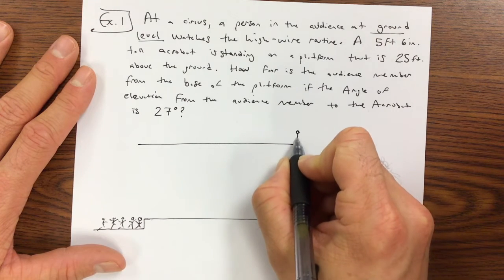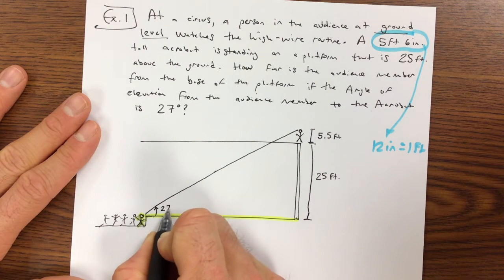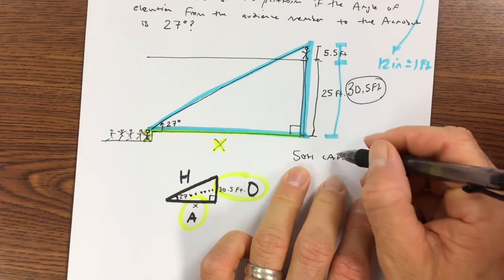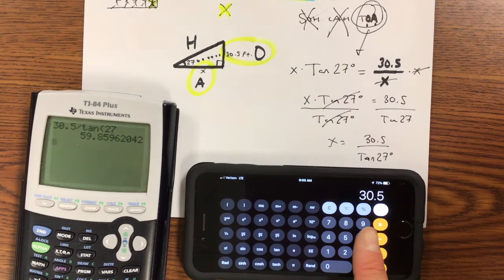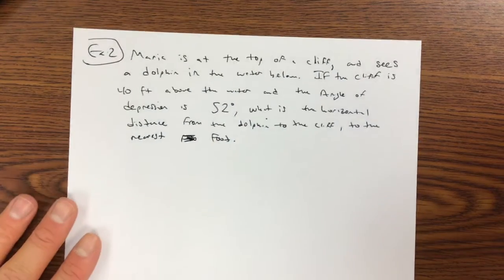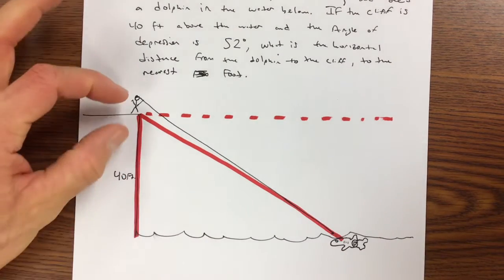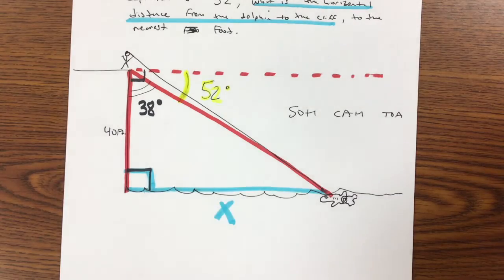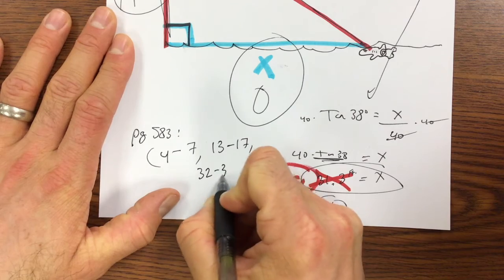Mr. Kosal Teaches Geometry: Angles of Elevation and Depression, Lesson 8.5 (2/2)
Mr. Kosal teaches the concept of "Angles of Elevation and Depression"